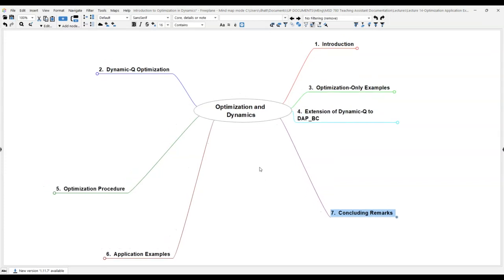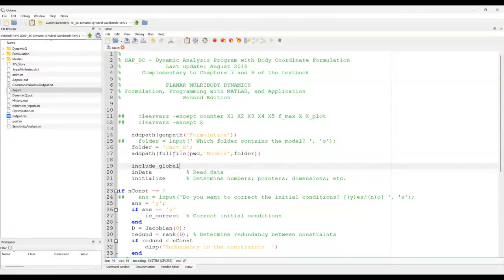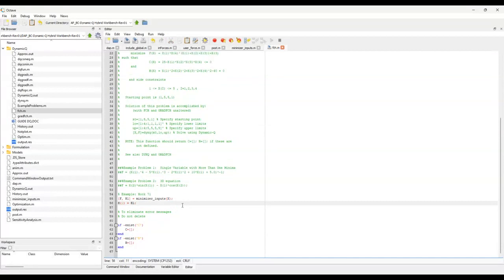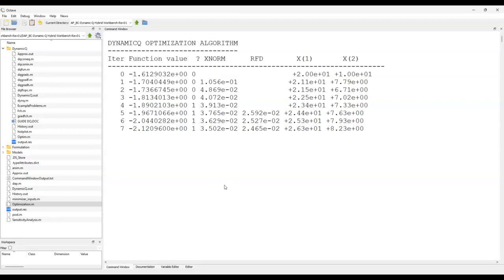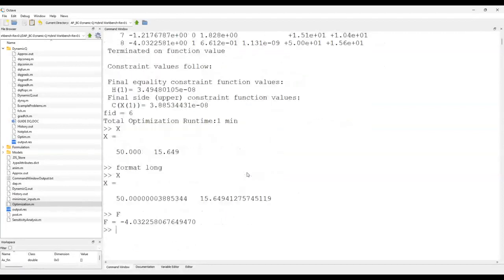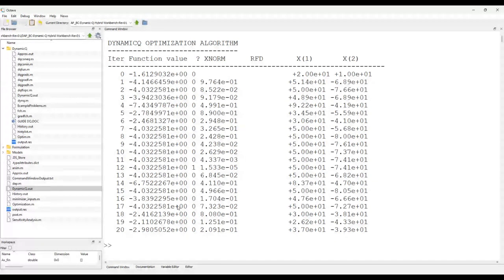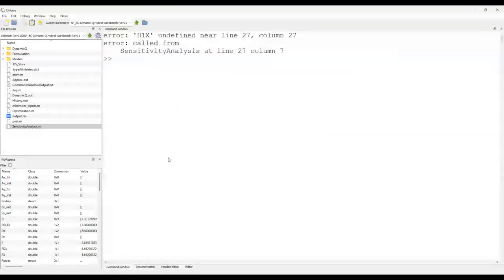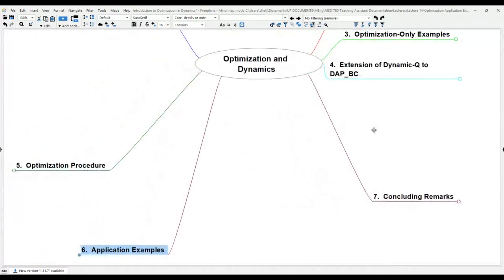MSD 780 Lecture 14 - Application of the DAP_BC-Dynamic-Q Hybrid Workbench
MSD 780 Lecture 14 continues the application examples pertaining to Optimization and Dynamics.  In this video, the body of a torque-driven cart is maximized at the hand of the allowable motor torque and the aerodynamic drag coefficient.